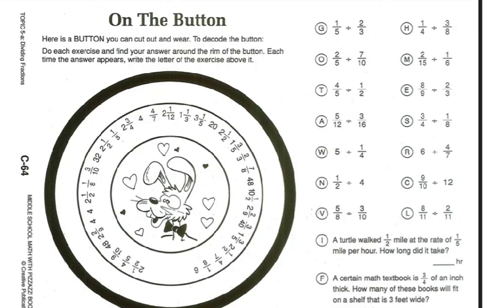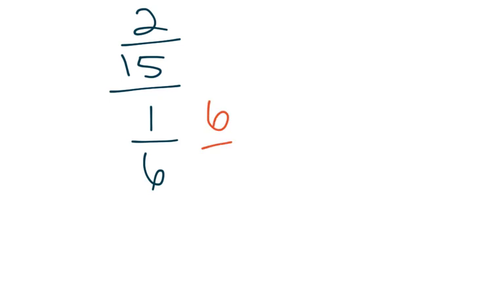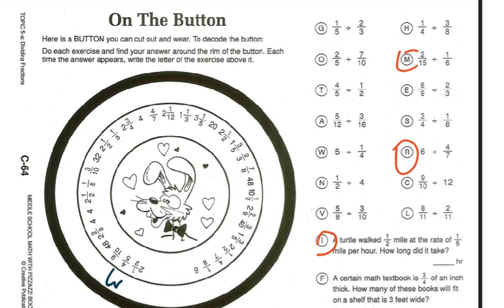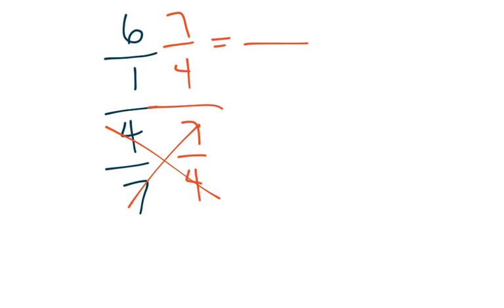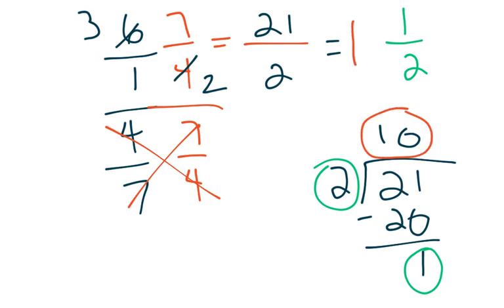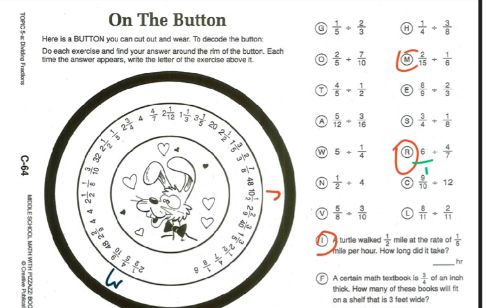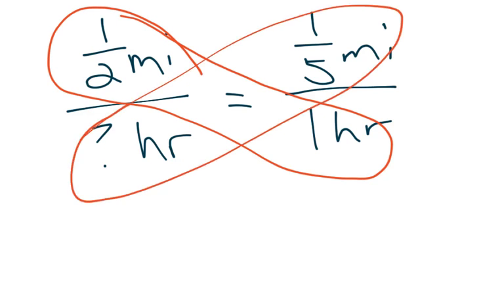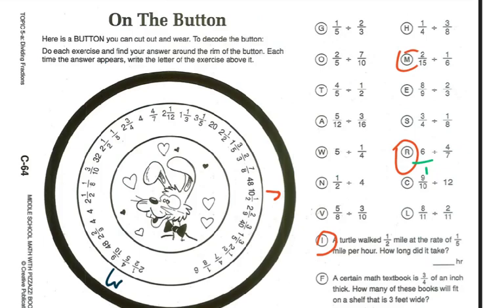Dividing Fractions 2